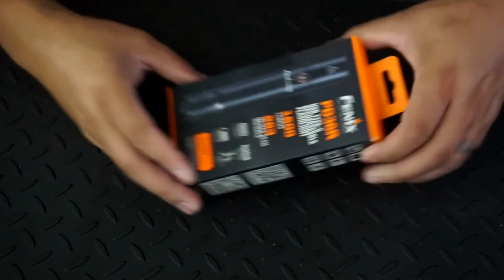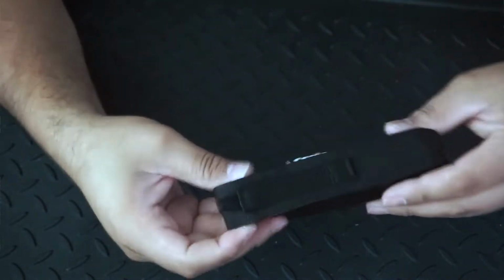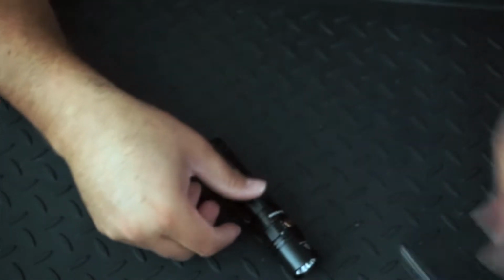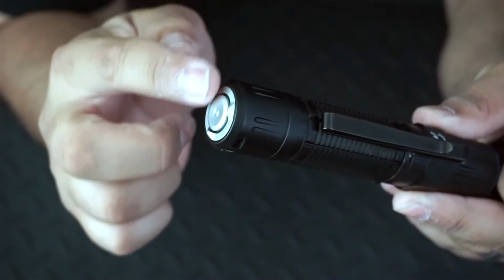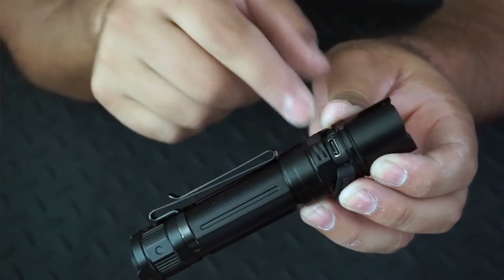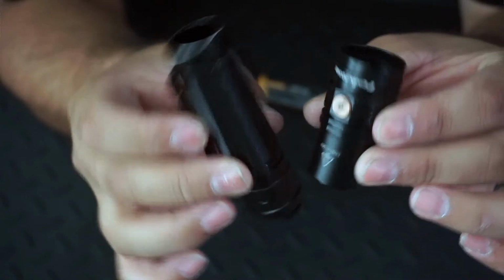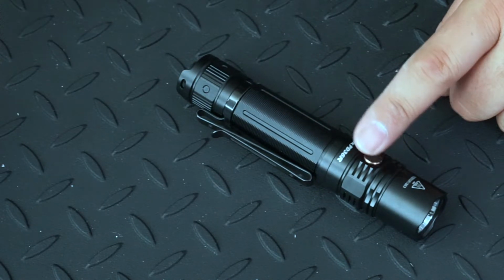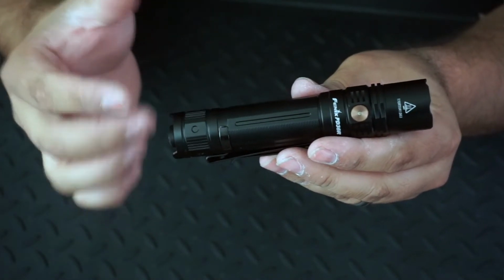Fenix PD36R| First Look!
JH6 Out!